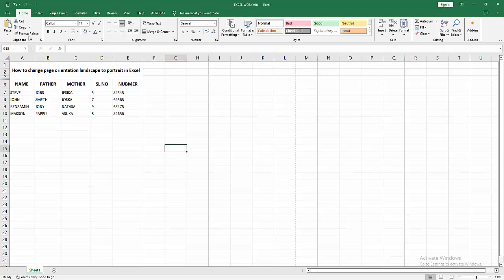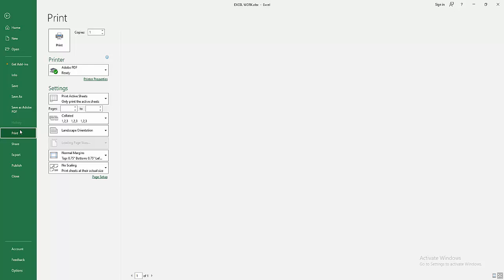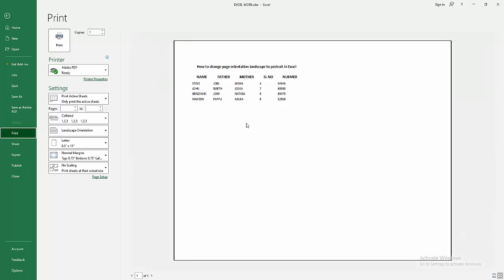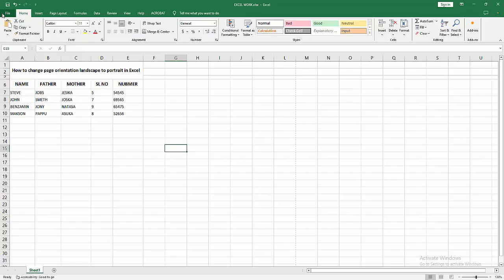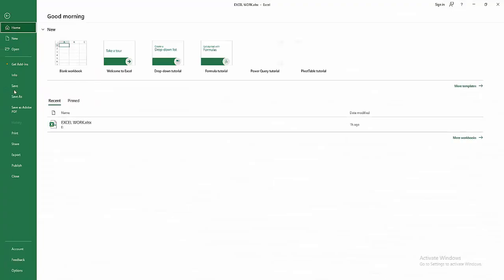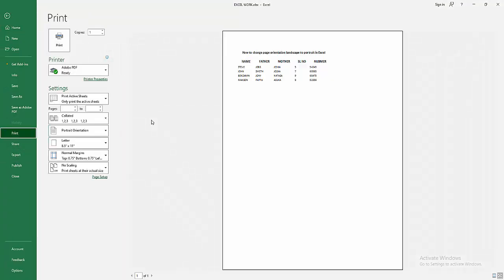How to change page orientation landscape to portrait in Excel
Assalamu Walaikum,
In this video I will show you, How to change page orientation landscape to portrait in Excel.  Let's get started.